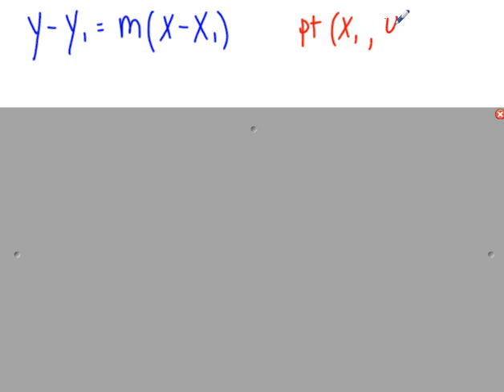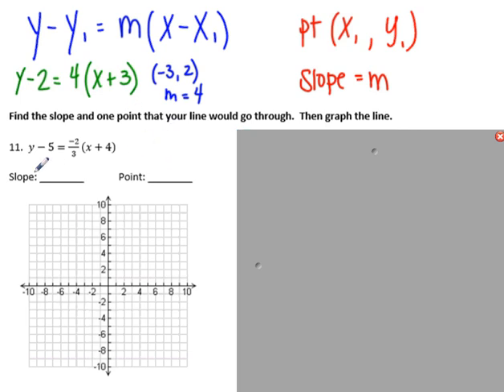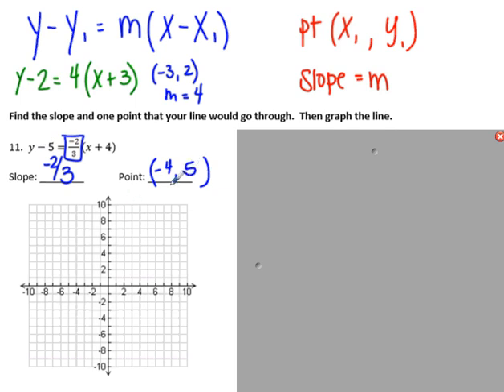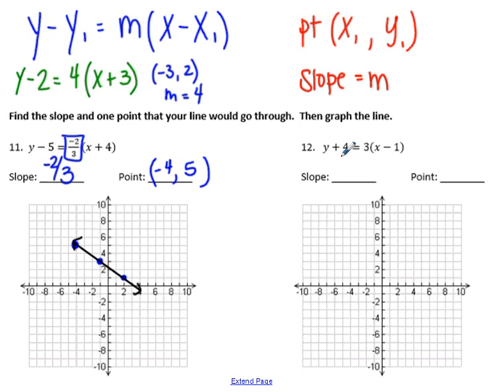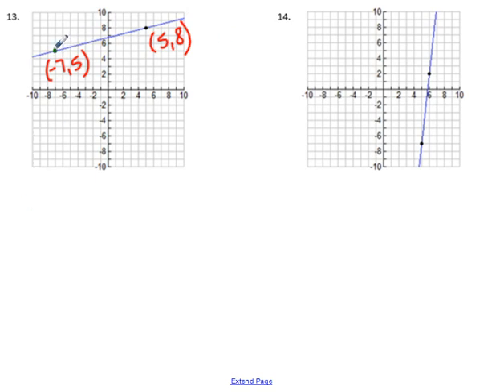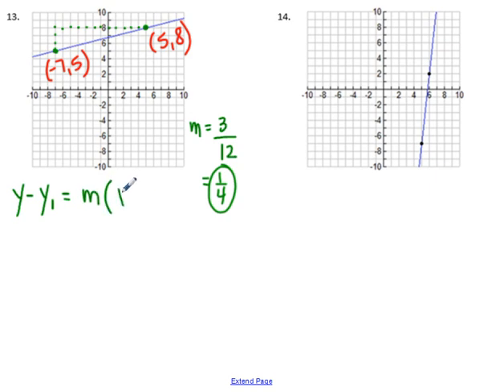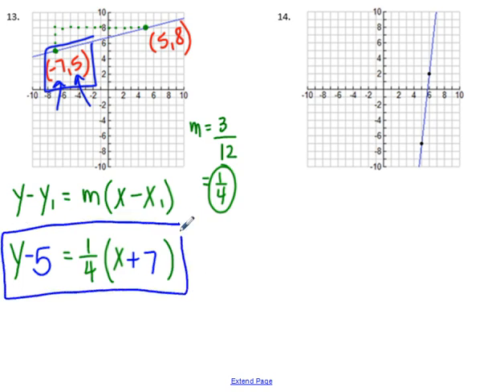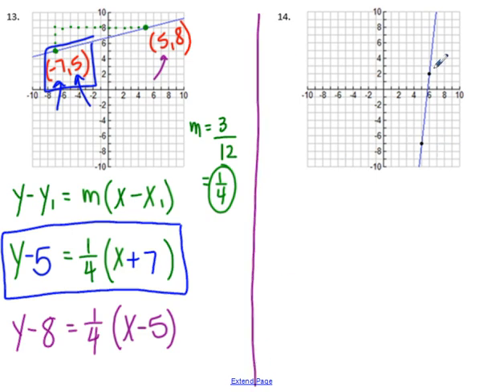Graph in Point Slope Form